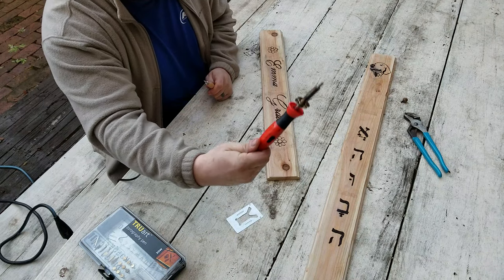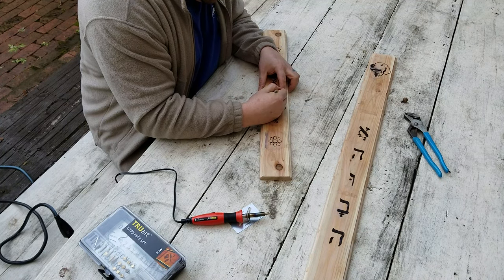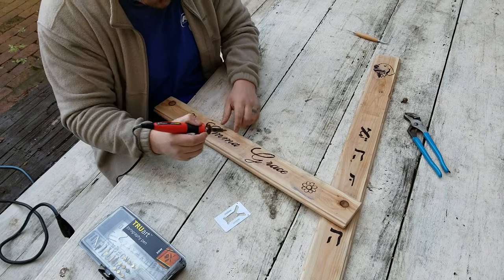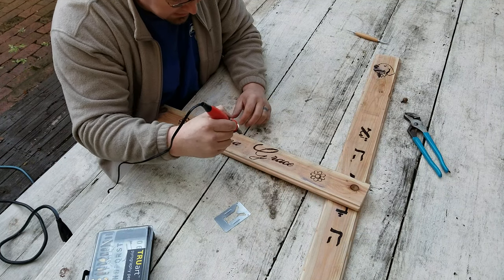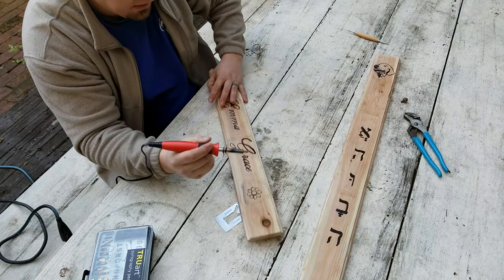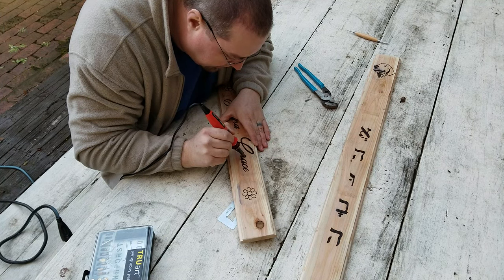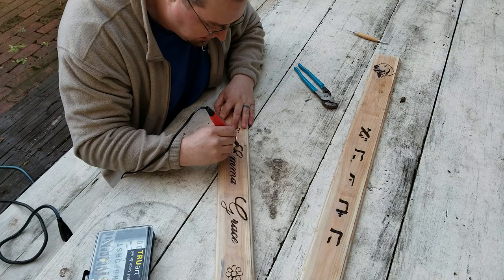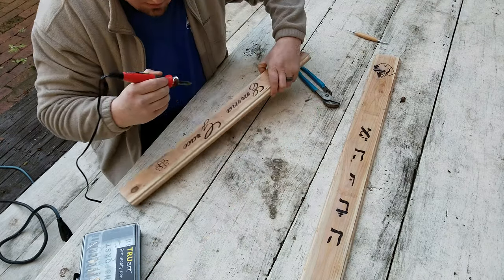Wood Burning Project - Dog Grave Marker